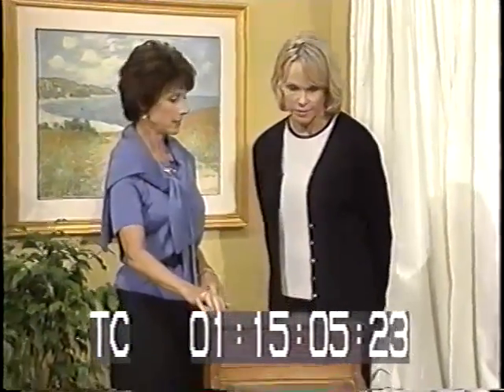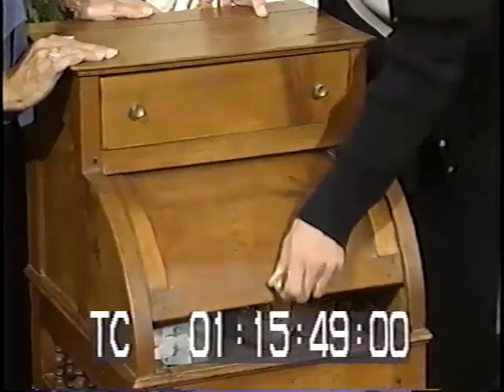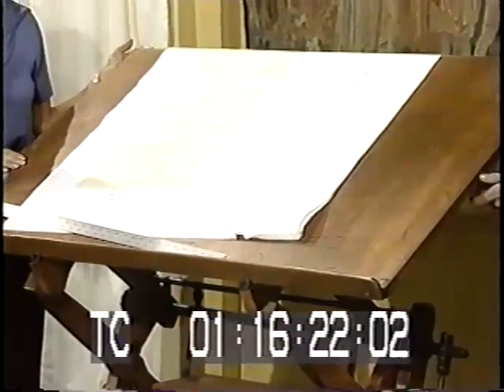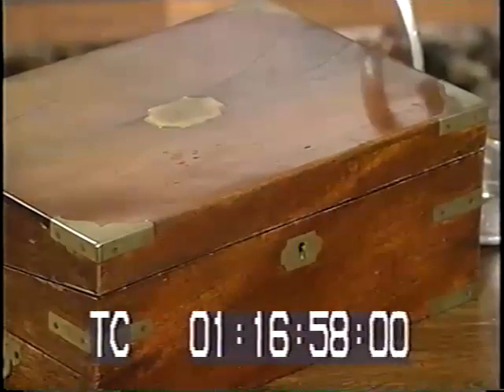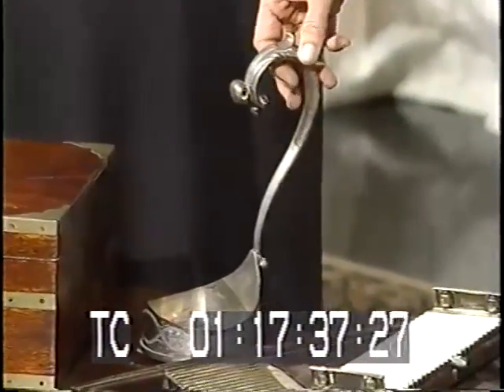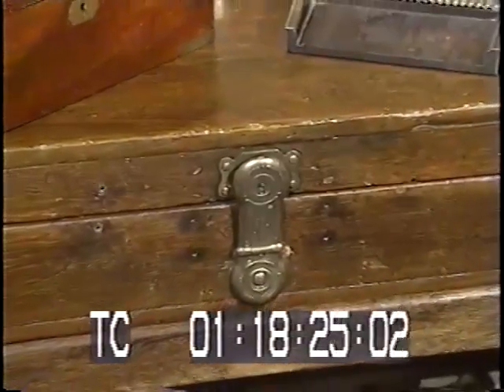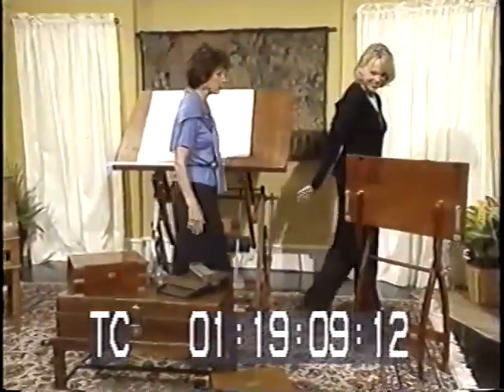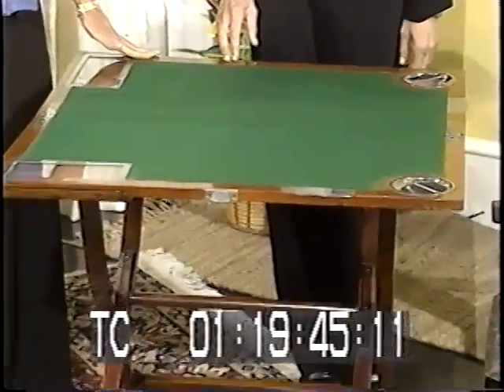Decorating with Style - Seg 3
"Decorating with Style" television series for Home & Garden Television (HGTV) with host Cindy Piccoli and guest: Interior Designer Shirley Horowitz (Davashire Interiors). Taped at TNN Studios in Nashville. Exec. Producers: Allen Reid and Mady Land, Producer: Melissa Cross, Stylist: Teresa Blackburn.